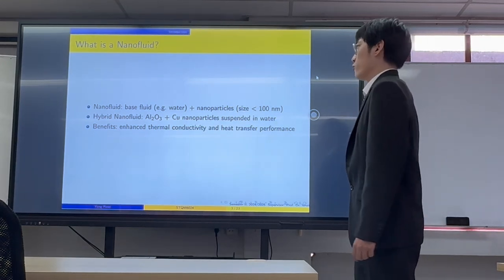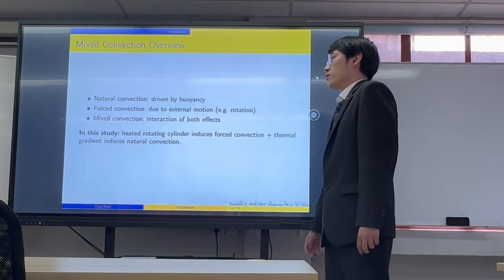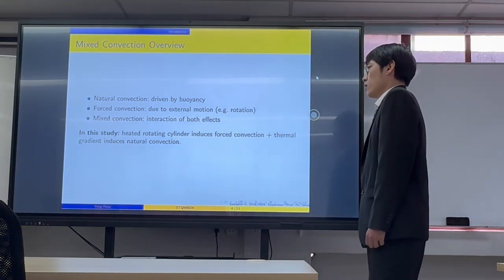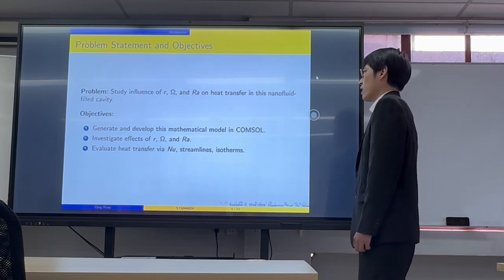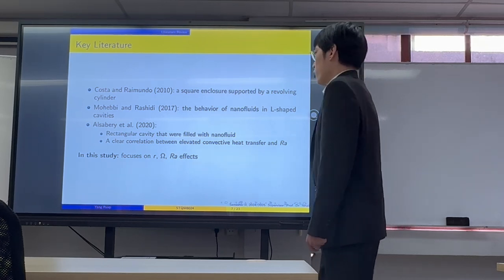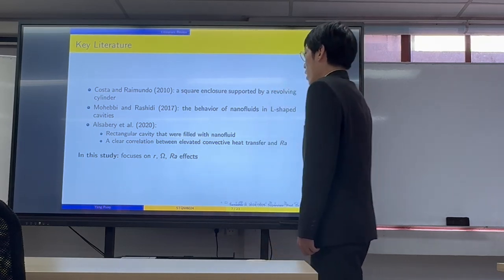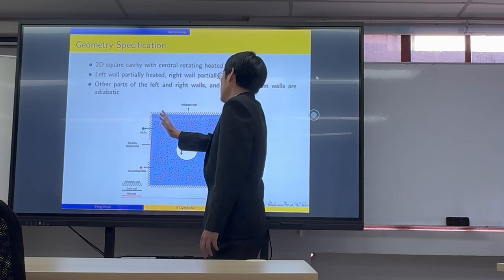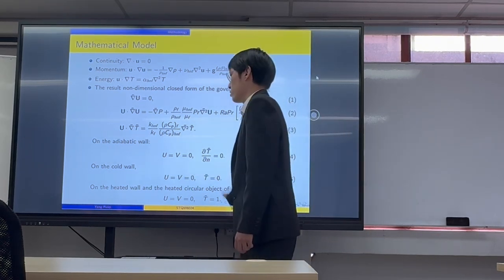STQM6988 Yang Ruiqi part 1 17 Julai 2025